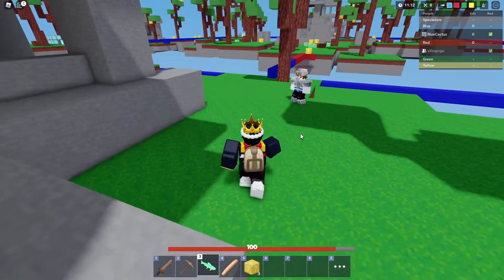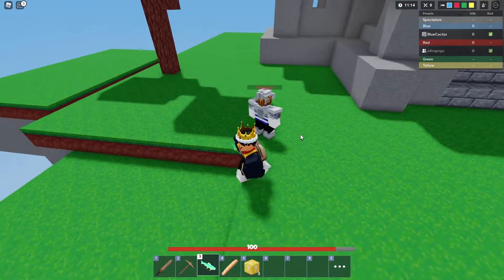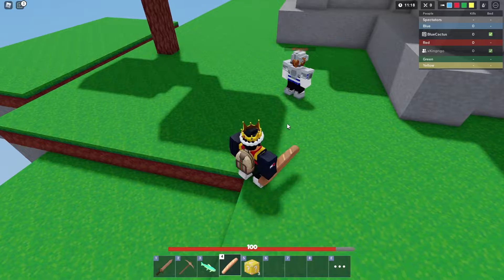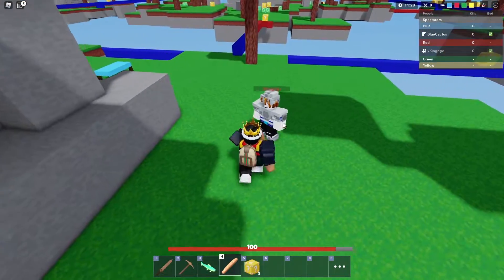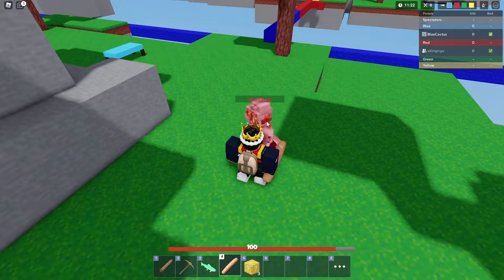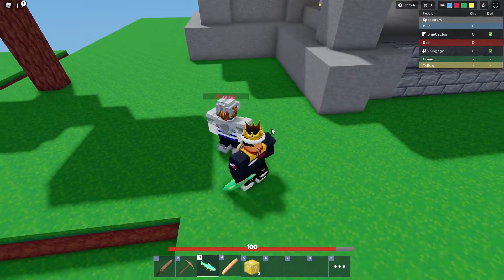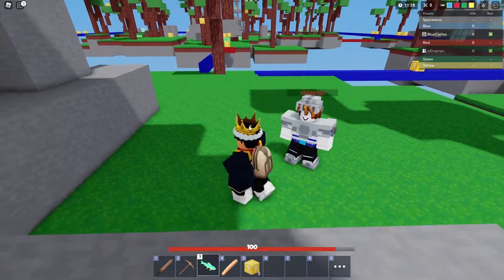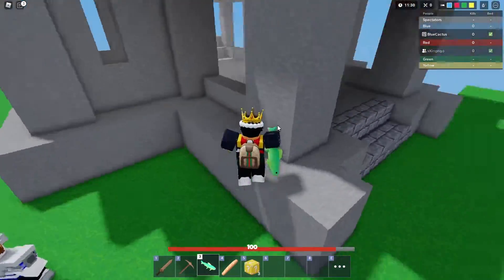NEW KNOCKBACK FISH ROBLOX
Here is the knockback fish! What are you opinions?

ROBLOX BEDWARS!